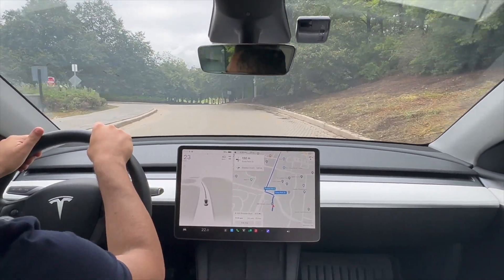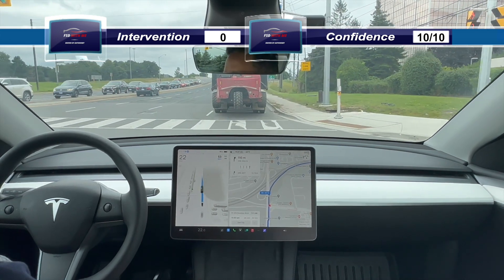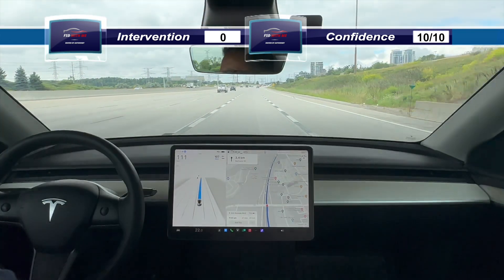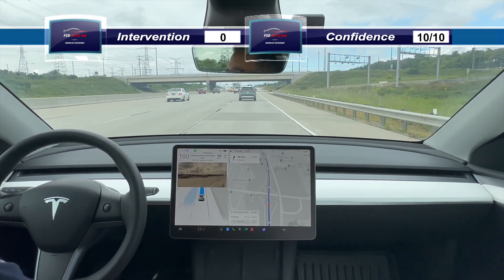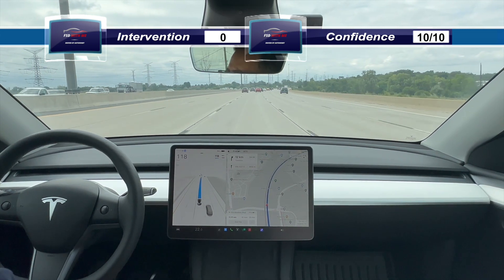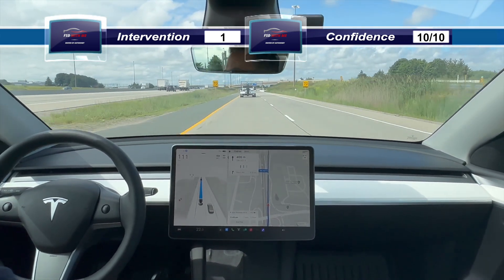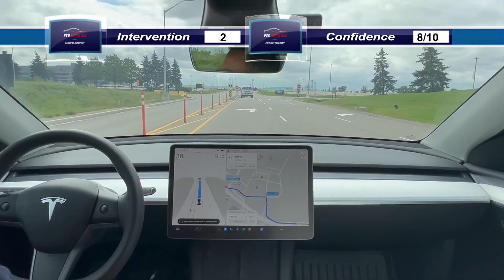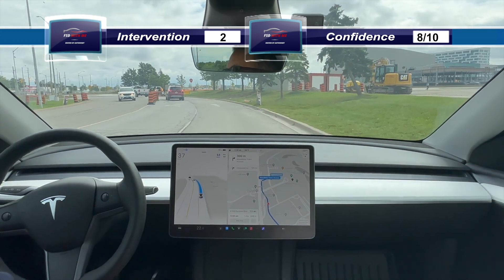TESLA FSD BETA TAKES ME TO THE TRACK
I took Tesla Fsd for a spin to the racetrack... while it continues to perform well in both city and highway scenarios, a few quirks hold it back from a perfect drive.

0:42 Solid blind left turn and immediate move to right lane
4:20 Tesla does not signal while merging into highway :-(
13:45 FSD won't leave passing lane
17:40 FSD fumbles lane management, have to intervene
19:35 FSD ping pongs across lanes for an odd reason